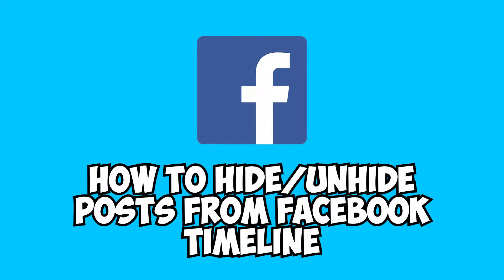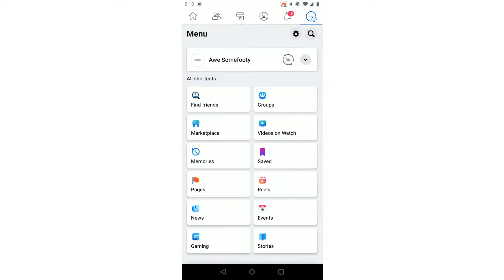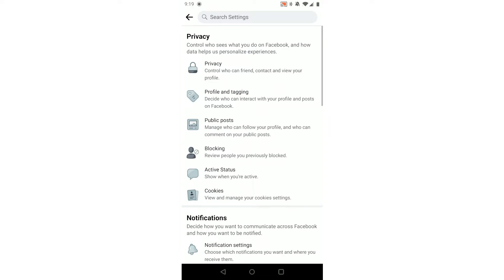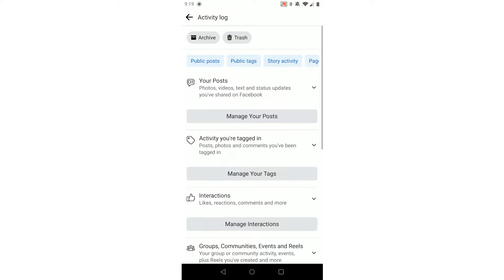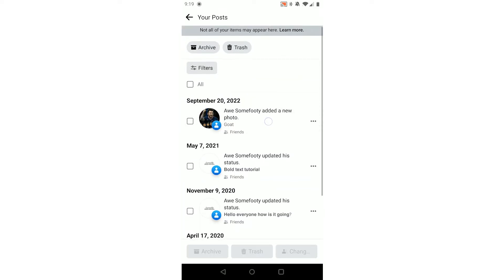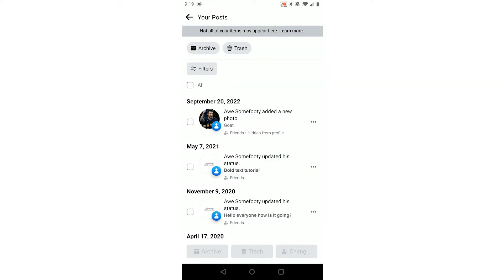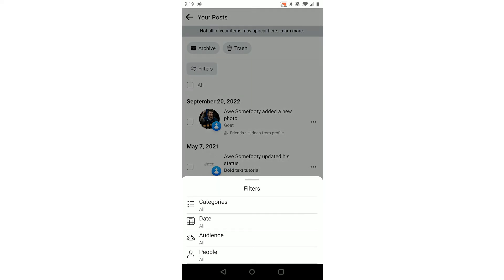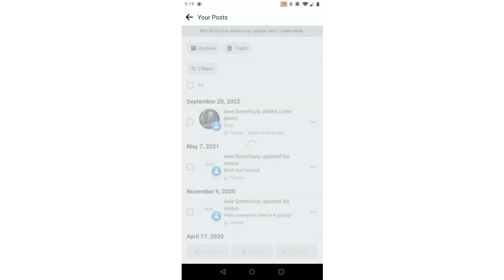How to Hide/UnHide Posts from Facebook Timeline (2022)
In this video, we show you How to Hide/UnHide Posts from Facebook Timeline easily! Watch this video until the end to learn How to Hide/UnHide Posts from Facebook Timeline.

Were you able to figure out How to Hide/UnHide Posts from Facebook Timeline?

What do you think of How to Hide/UnHide Posts from Facebook Timeline (2022)?

00:00 Intro
00:05 How to Hide/UnHide Posts from Facebook Timeline

Facebook lets you hide a particular post from your timeline and then bring it back later. In this video, I will show the steps that you need to follow to hide and unhide posts on Facebook on Android/iOS